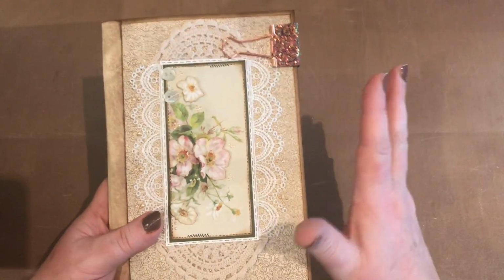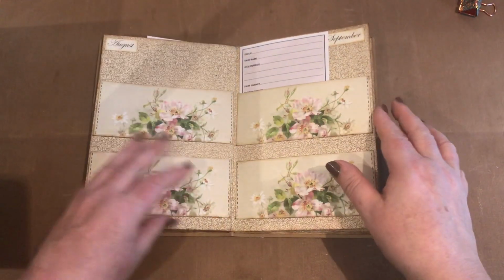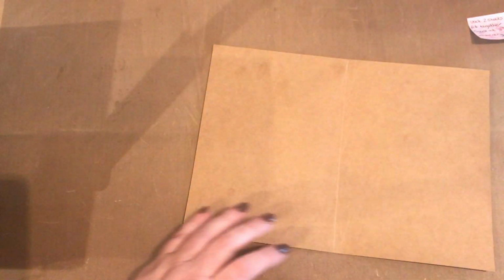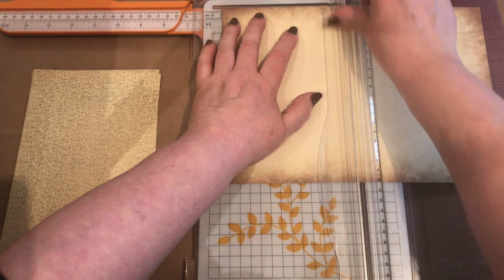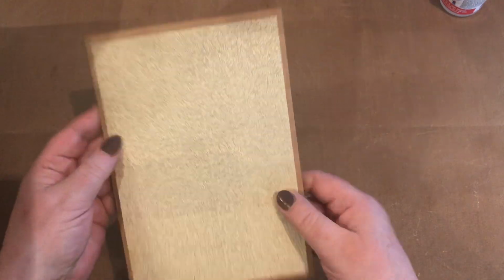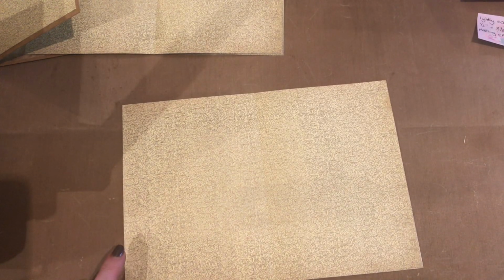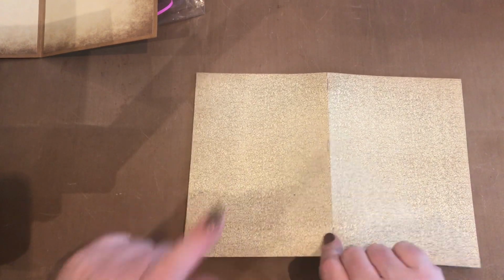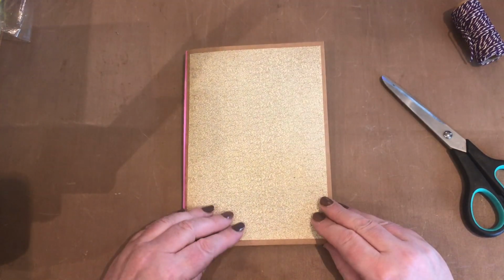ORGANISING MY... CREATING A SWAP/RAK ORGANISER JOURNAL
I created this journal to store information for Swaps and RAK's to help keep everything organised. It is a simple and practical project. Use what ever pockets you wish to use. Of course there are a multitude of other uses too so think out side of the box to see what you can use it for :) xx

 MY FB GROUP AND POP UP SHOP: PLEASE ANSWER THE QUESTIONS TO BE ABLE TO JOIN OTHERWISE YOU WONT BE ADDED TO THE GROUP. THIS IS FOR BOTH YOURS AND GROUP MEMBERS PROTECTION FROM SPAMMERS AND OTHER UNDESIRABLES – THANK YOU xx

MY ETSY STORE